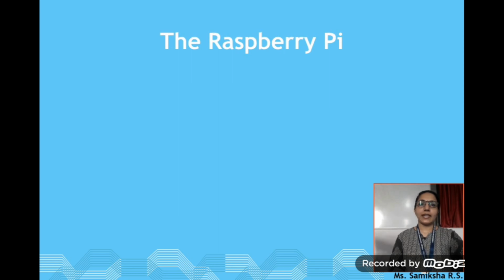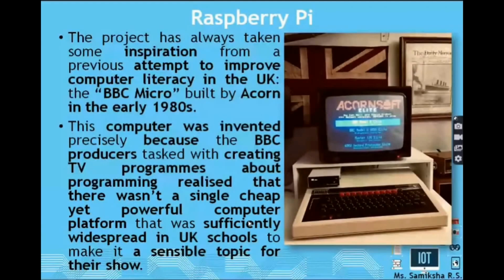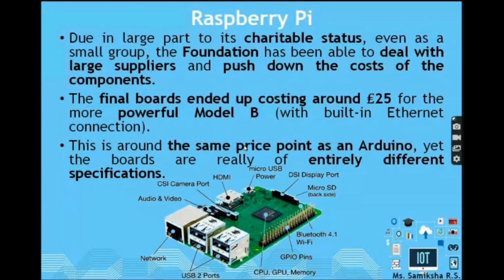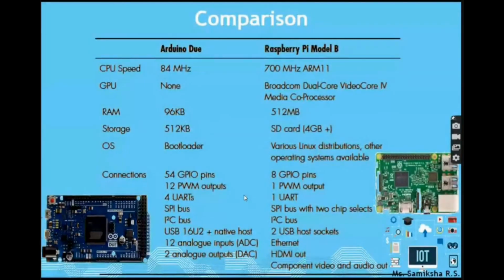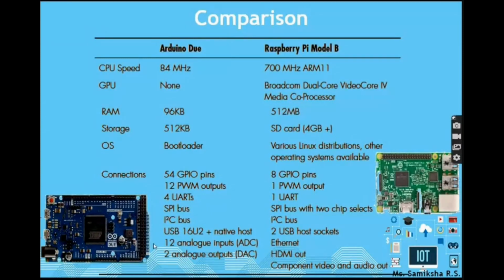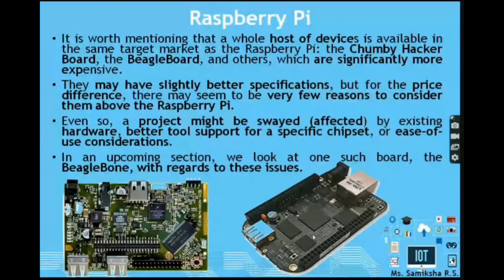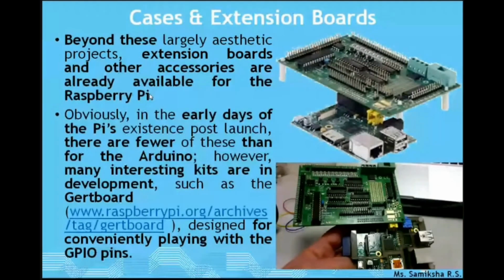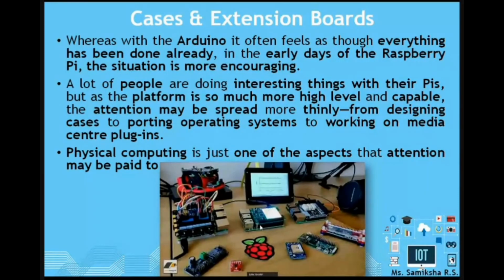The Raspberry Pi